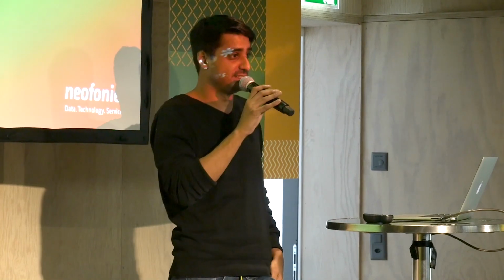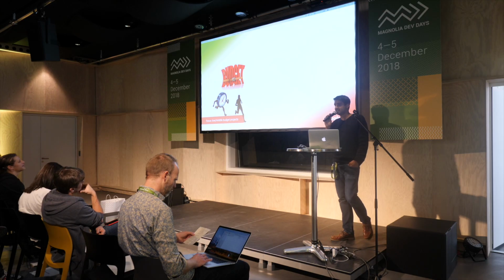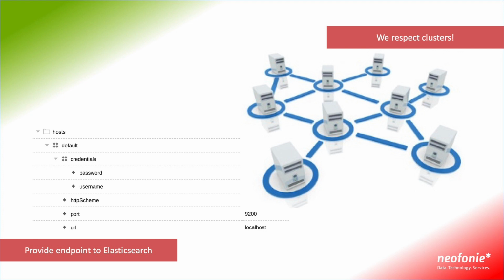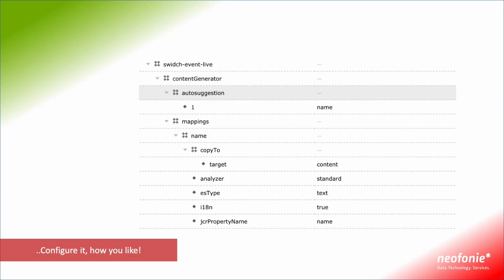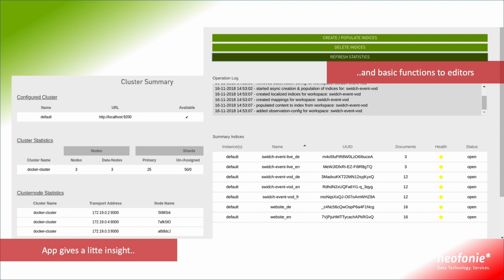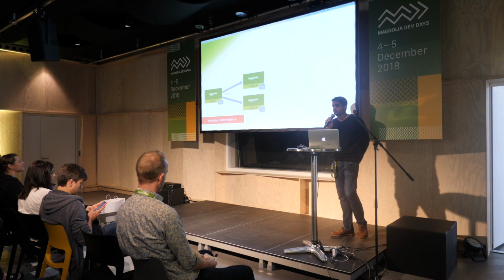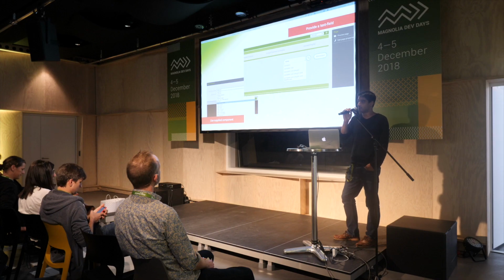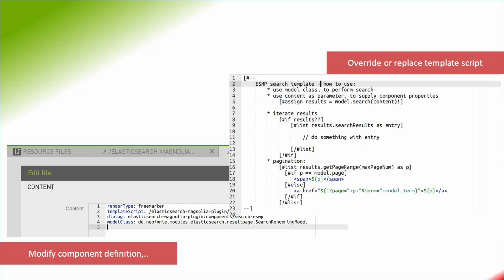Developer Days 2018 – Denis Lobo, Neofonie: Elastic Search Module Reloaded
We have developed a convenient "ElasticSearch Magnolia Plugin", which controls ElasticSearch from a Magnolia App. The app offers CRUD'ing indices, suggestion queries, populating documents into indices based on workspace content & statistics. Additionally it includes search-rendering models for convenient usage in templates, and provides a REST-Endpoint to perform autosuggestion-queries.